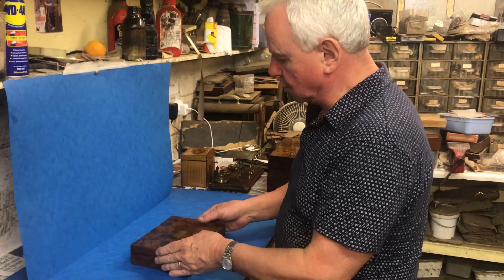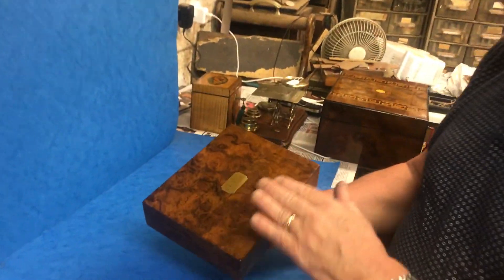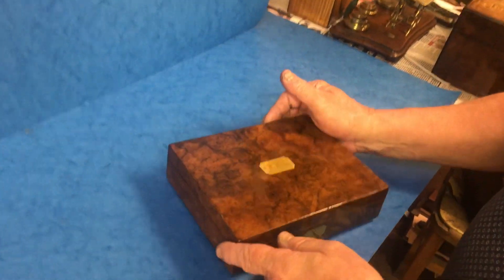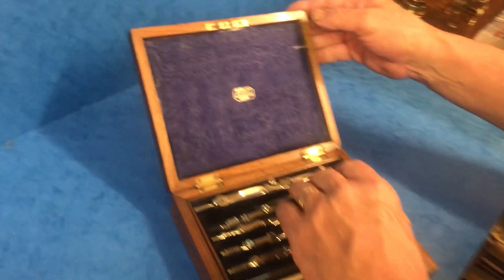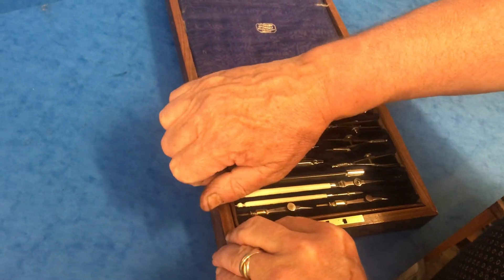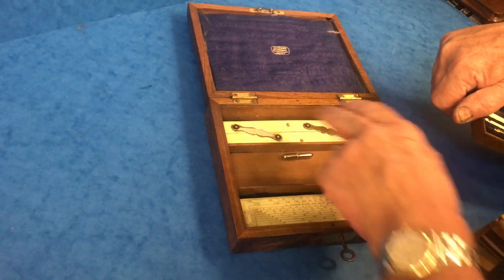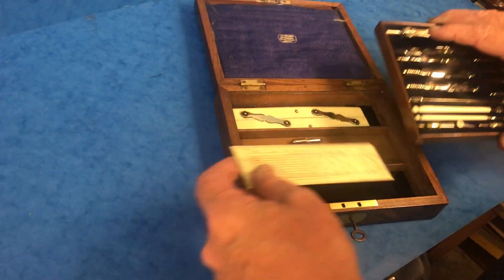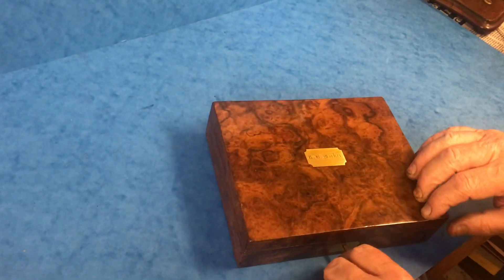Antique Boxes For Sale Online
This is a Victorian 1870 burr walnut architects Box. It is for sale at MostlyBoxesAntiques.com for £200. Beautiful box with the original maker’s label to the inside ‘Watson & Son Opticians, 313 High Holborn, London’. The box comes with various original implements like an ivory parallel rule, nickel silver tools dividers and compasses. It has a brass key and top escutcheon with an inscription of a name, it has a working lock and key, measures: 20cm by 16cm and stands 5cm high.